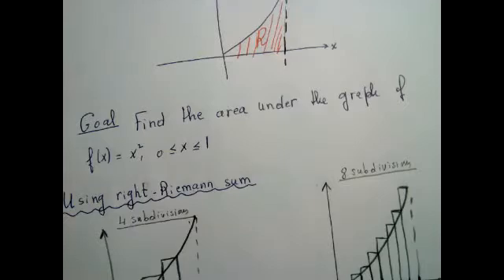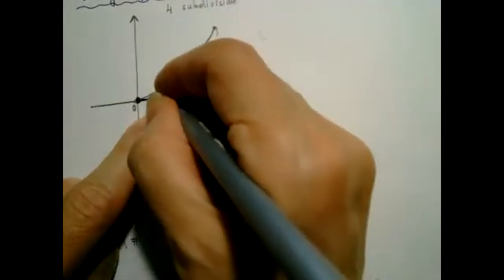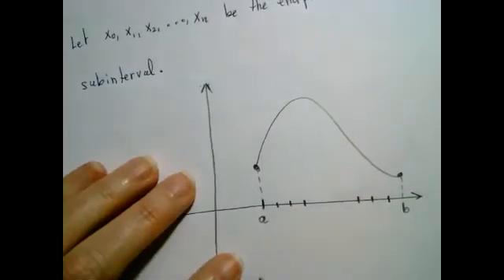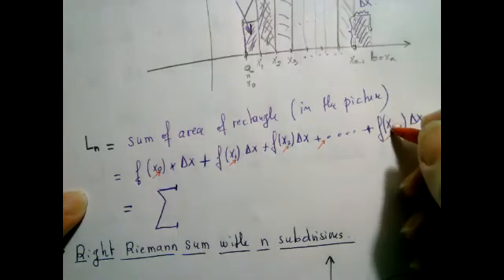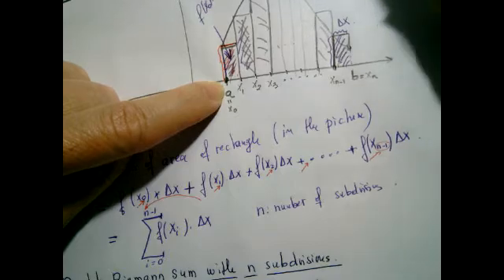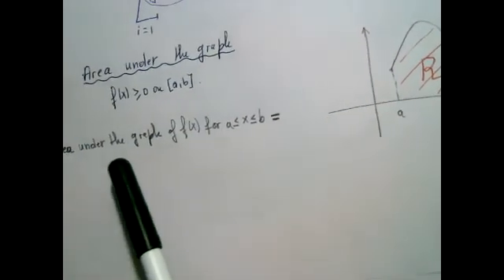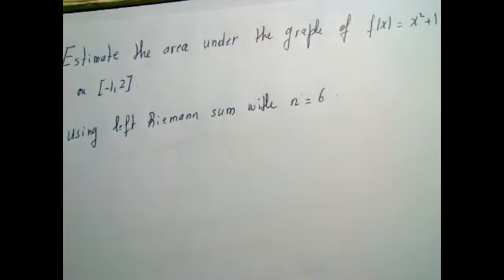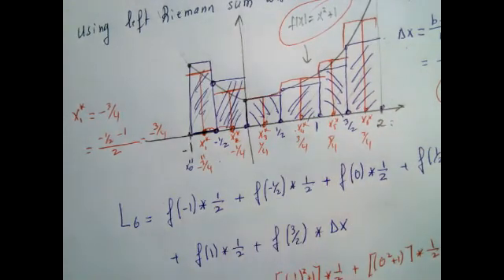november 30 2020MA163